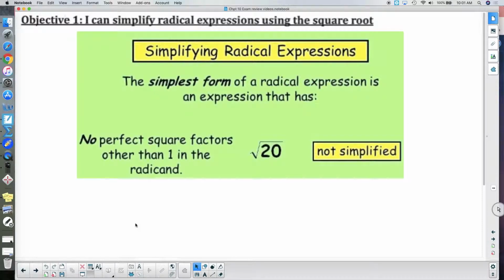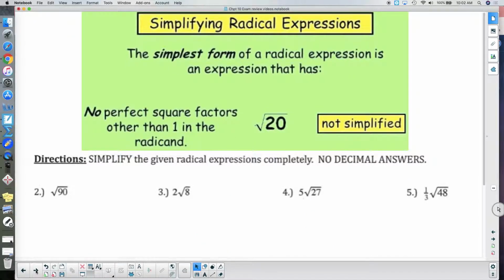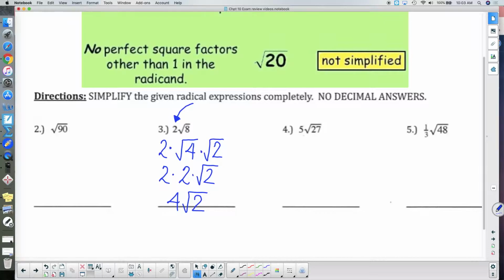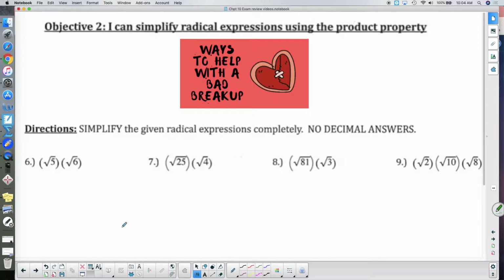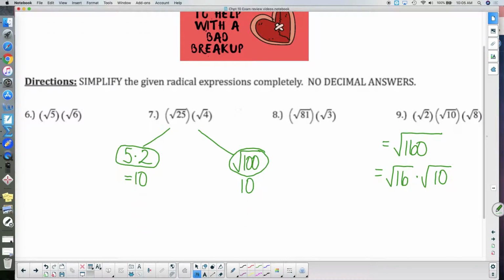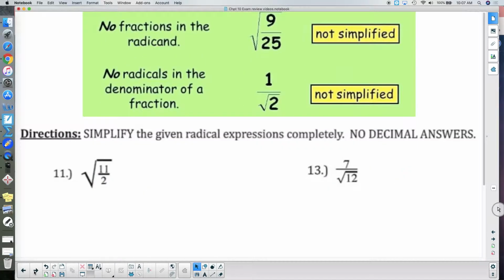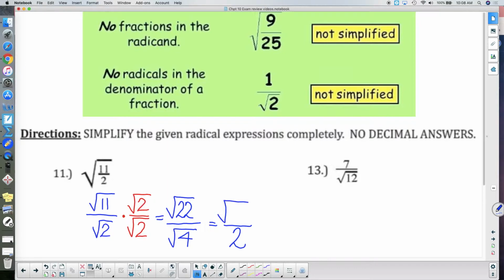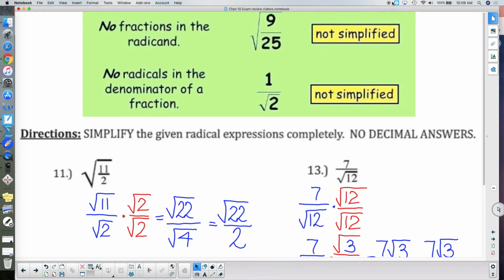Algebra Chapter 10 Video #1 Exam Review